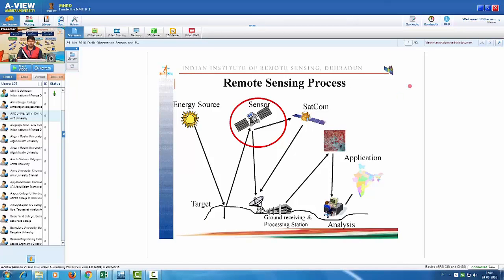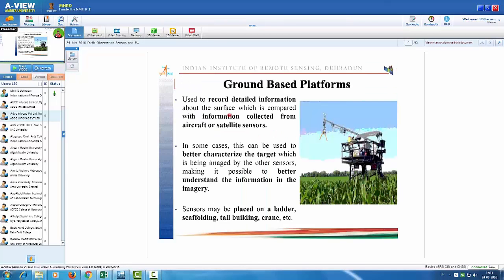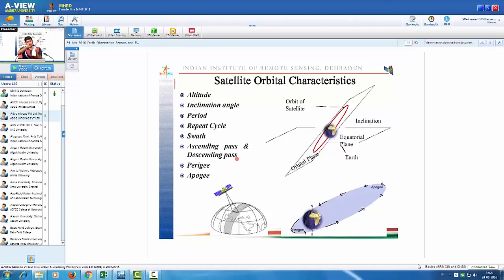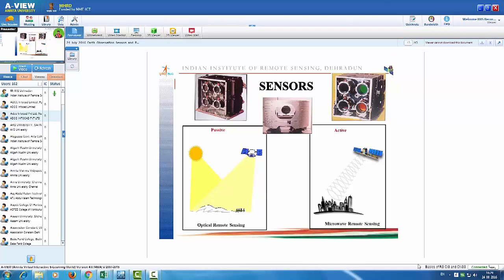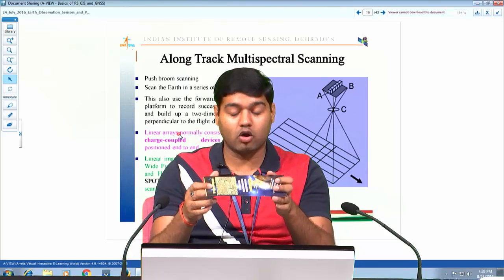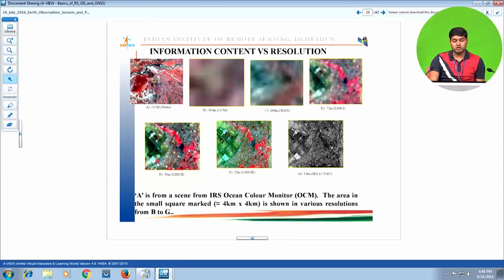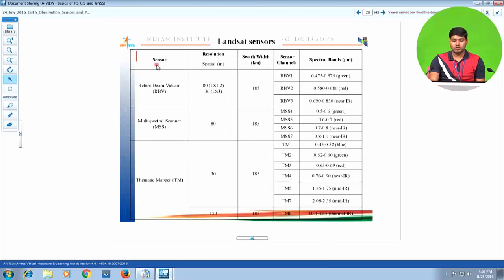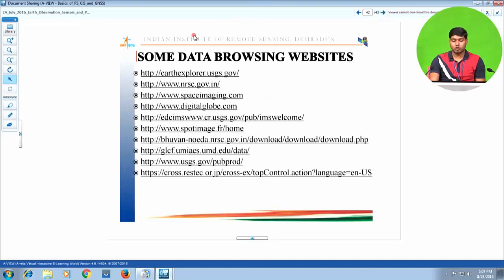b Earth Observation Sensors and Platforms